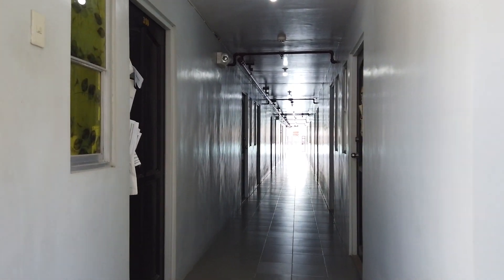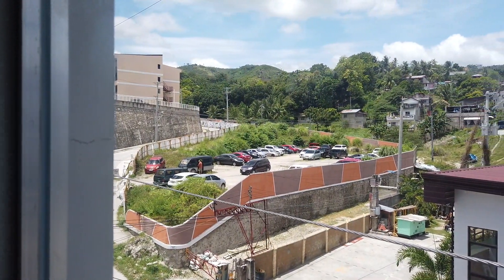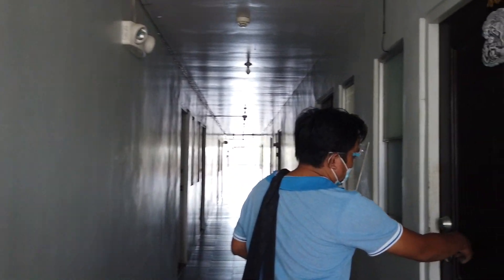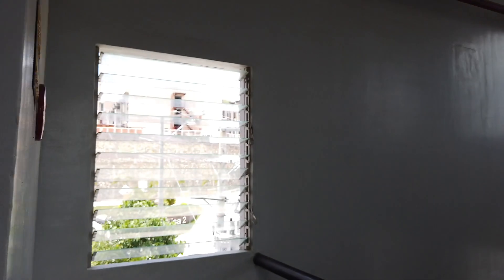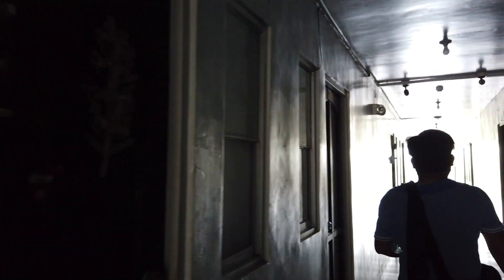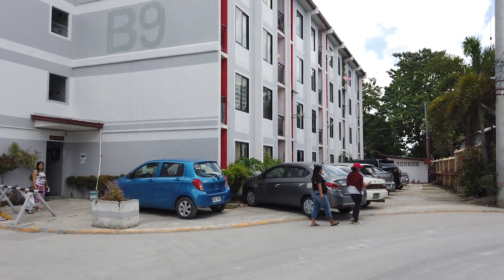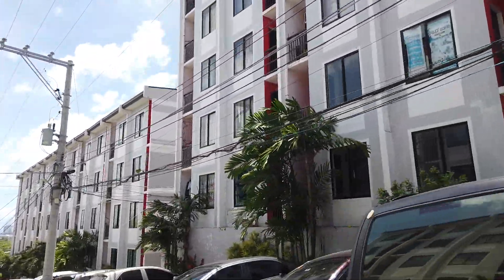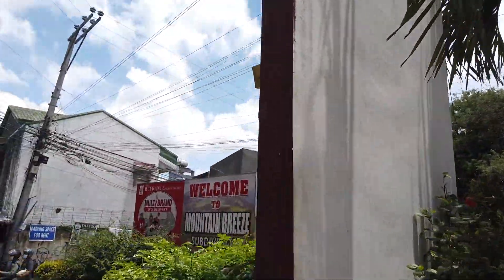Popular Urban Homes In The Philippines.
Help support this cannel.

This low rise condos are becoming very popular as low cost urban homes in Philippines. I wanted to check out a development.

Supporters For 2021
Old B
Rosemary
J.M.